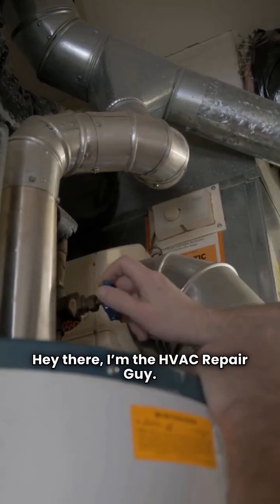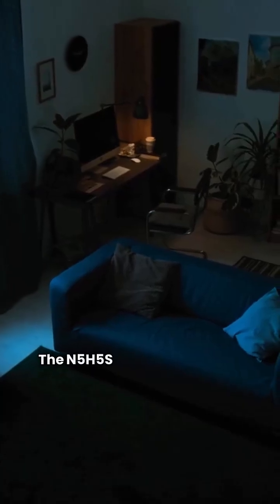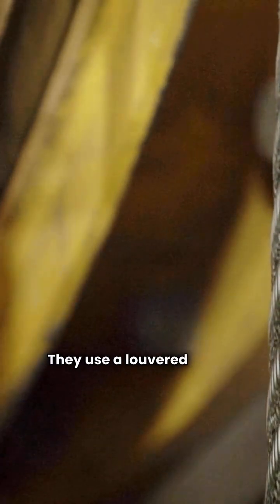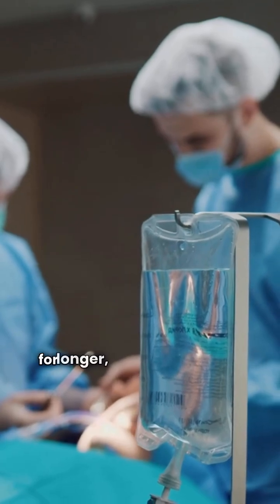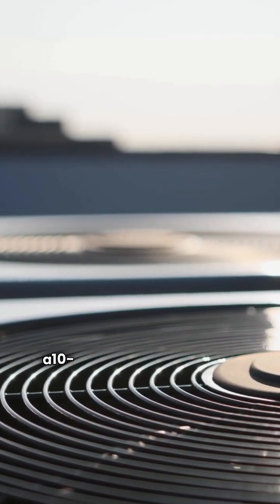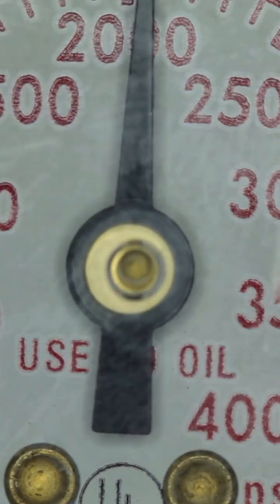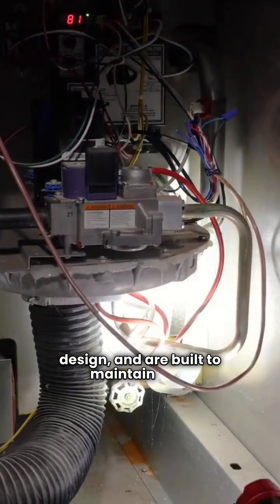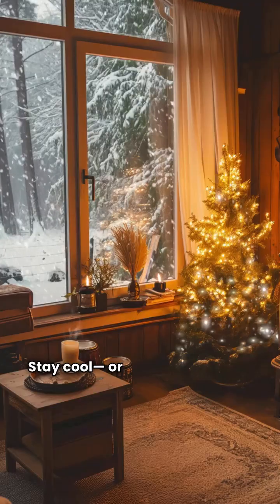Heil vs. Mr. Cool: The HVAC Truth! 🛠️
Thinking about a new ducted split heat pump? In this video, the HVAC Repair Guy compares two popular brands: Heil and Mr. Cool. We break them down by category—Basic, Premium, and Ultimate—so you can find the best value for your home.

In this video, we cover:

Basic Models: A look at the Heil Performance N5H5S and Ion H5H6S vs. the Mr. Cool Signature Series.

Premium Tech: Comparing Heil’s communicating Ion H5H8T with its 10-year No Hassle replacement guarantee against Mr. Cool’s 2-stage Signature Premium units.

Ultimate Performance: Is the Heil HVH8’s 5-stage operation better than the Mr. Cool Universal true variable-speed inverter?.

The Verdict: Which brand offers better protection, like Mr. Cool’s louvered metal jackets vs. Heil’s wire mesh.

Stop guessing and start comparing with real HVAC ratings.